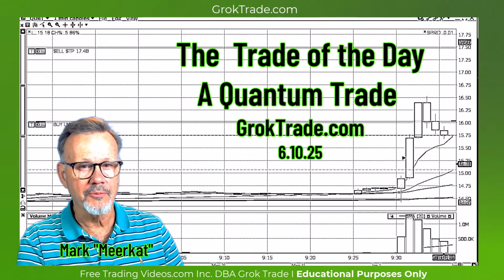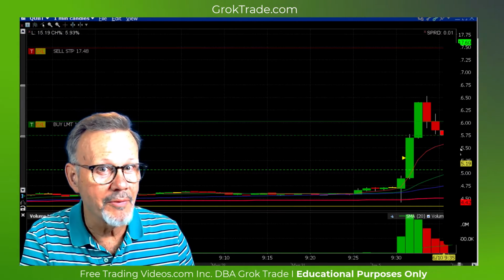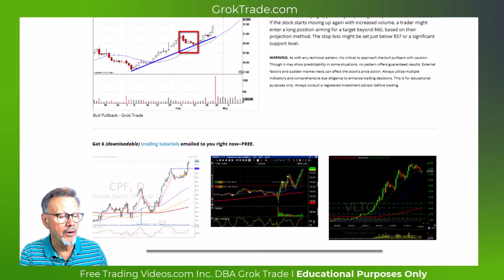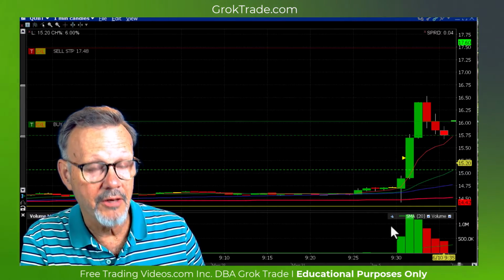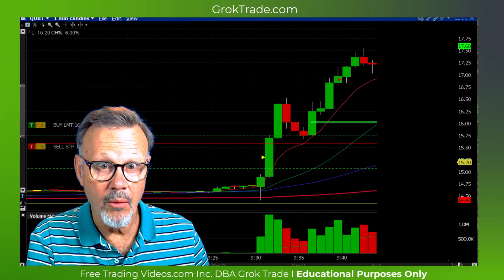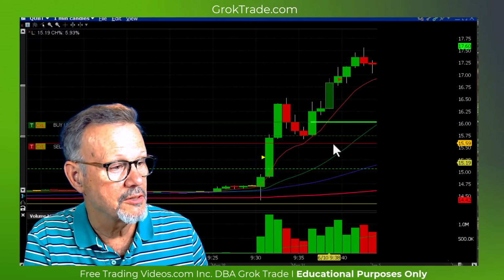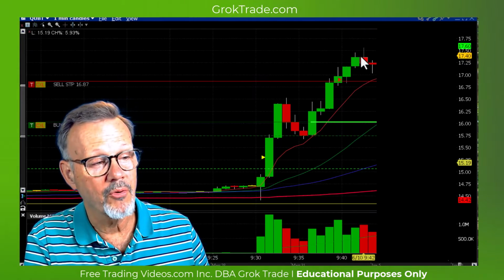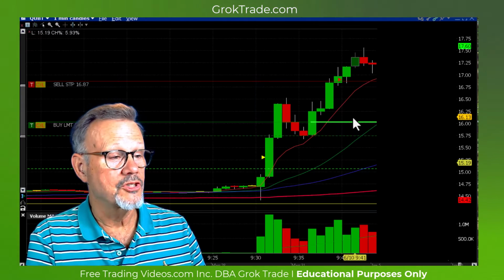The Trade of the Day - A Quantum Trade - 6.10.25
Here is a nice trade from this morning in the GrokGrad Day Trading Chatroom. A quick $500 in 10 minutes.
​Come join us for the summer FREE!